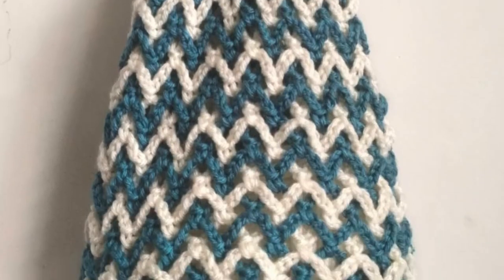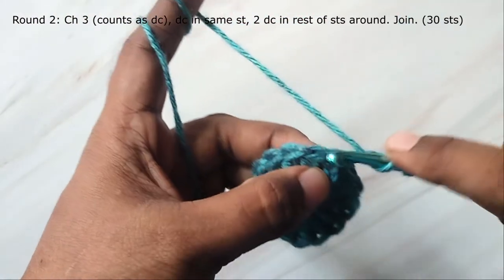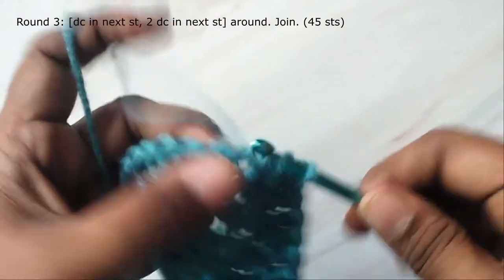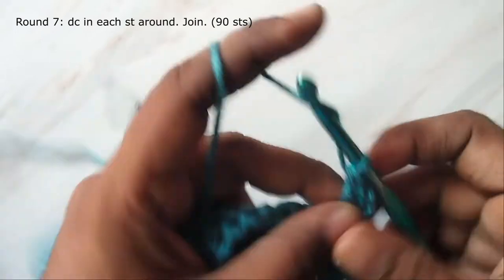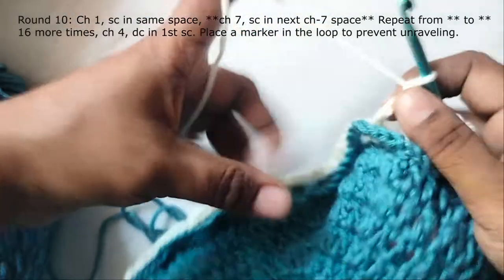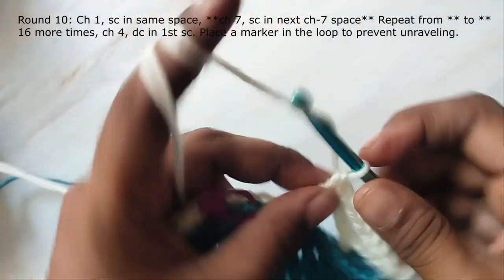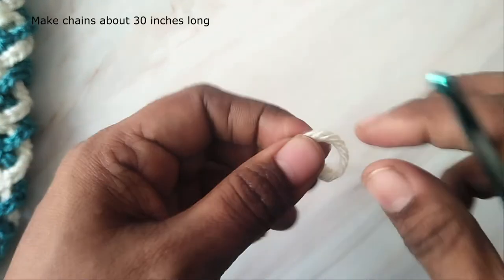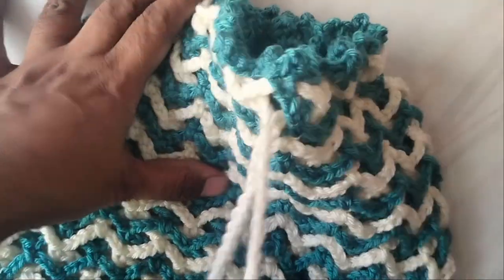Learn to crochet this drawstring bag with an interesting pattern | interlace drawstring bag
This is a step by step tutorial to crochet a drawstring bag with an interesting pattern in which chains are interwoven to create a beautiful intricate looking texture. The bag uses only basic crochet stitches like chains, single crochet and double crochet.

To make this bag you will need 75 to 85 meters of worsted weight yarns in 2 colours, 5 mm crochet hook, stitch marker and measuring tape. The bag measures about 11 inches high and a little less than 10 inches wide.